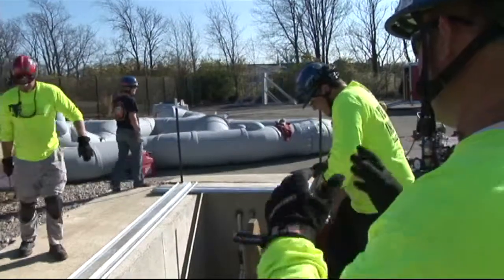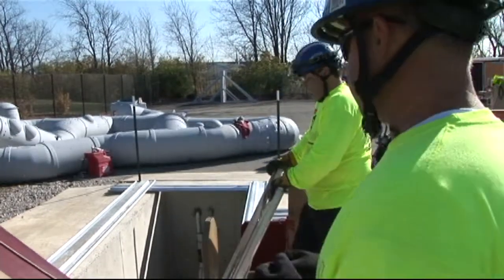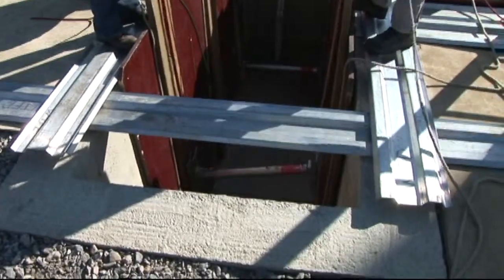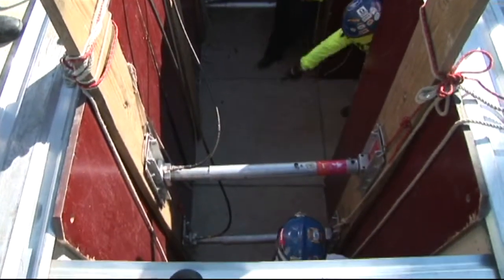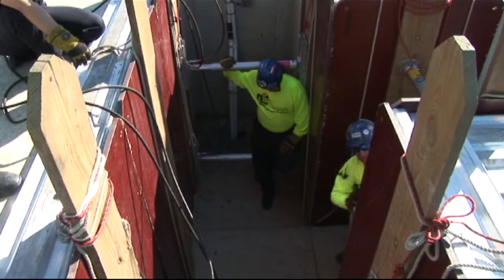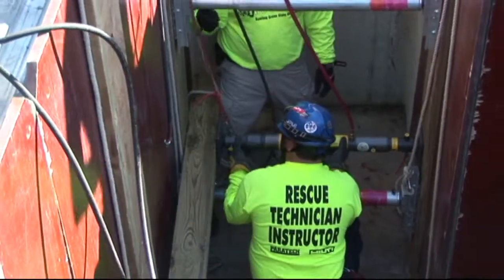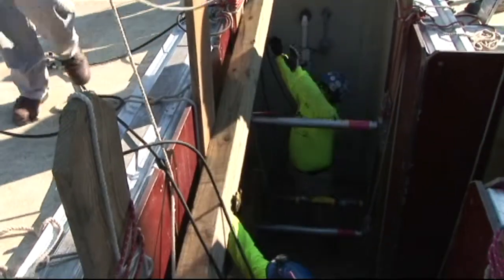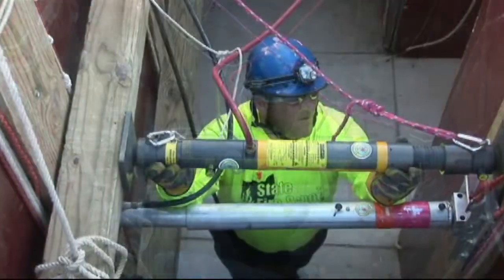T Trench Shoring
This video demonstrates the steps and techniques to shoring a T section of trench that has experienced collapse. Multiple types of shores are used throughout this demonstration.